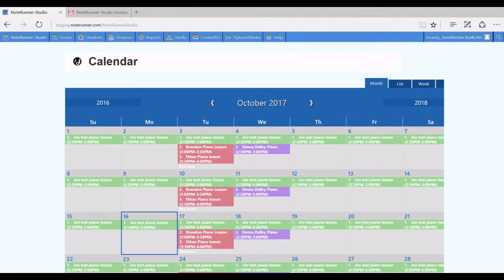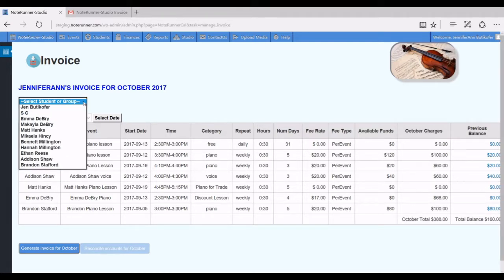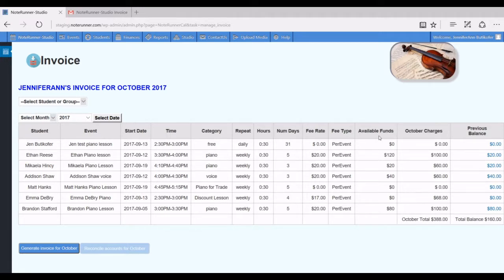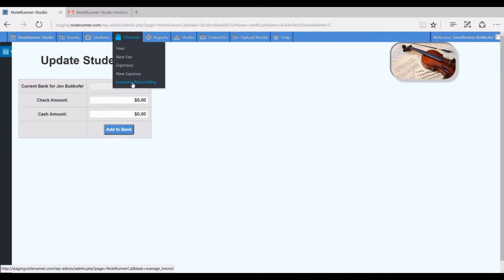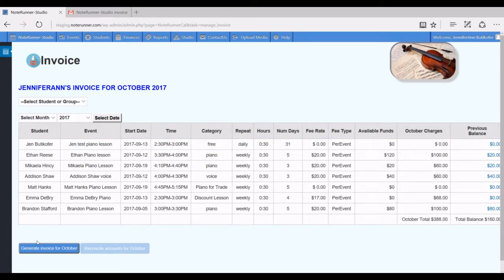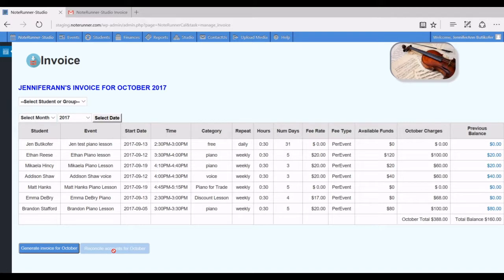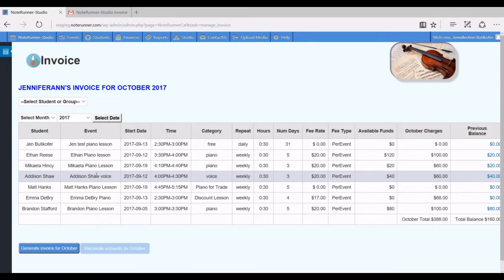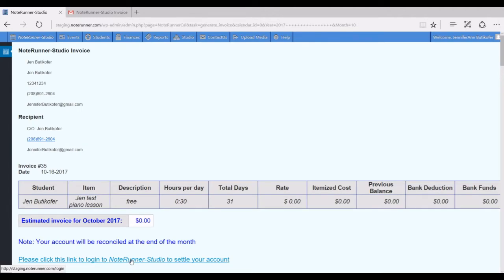NoteRunner-Studio Tutorial: Invoicing